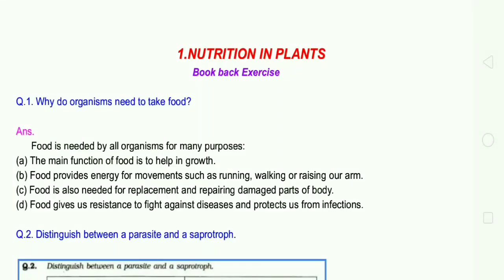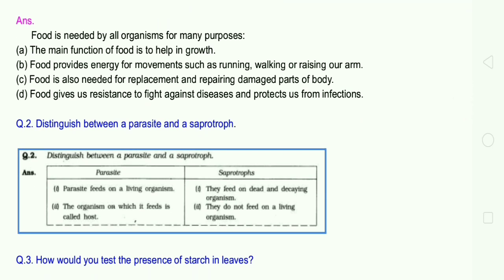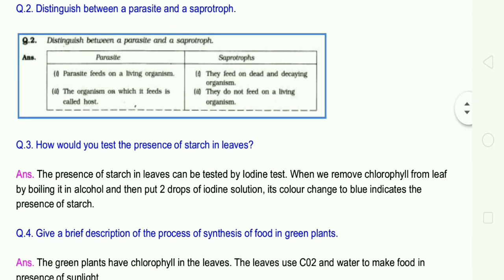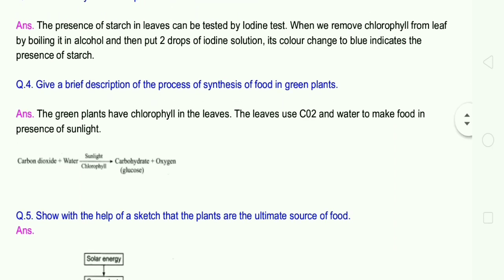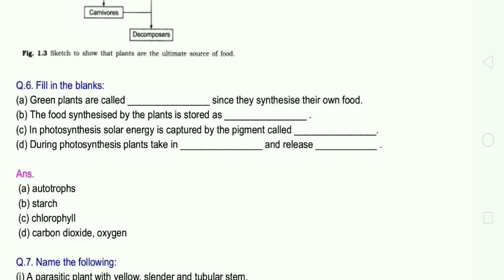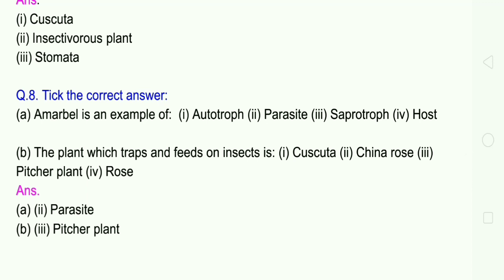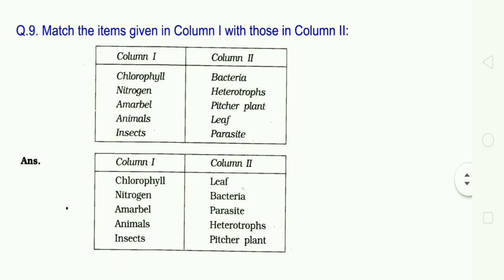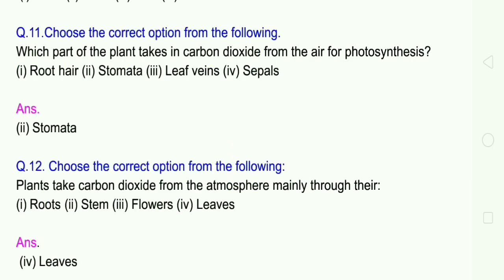NCERT Solutions - Class 7 Chapter 1.NUTRITION IN PLANTS - Book back Answers - Tamil Explanation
In this video i have explained Lesson 1 Nutrition in Plants Bookback Exercises.